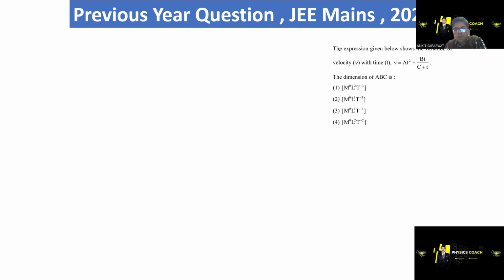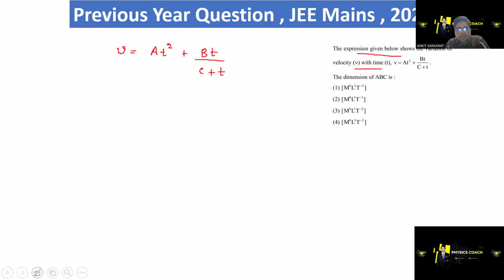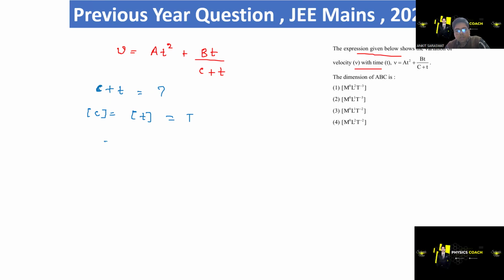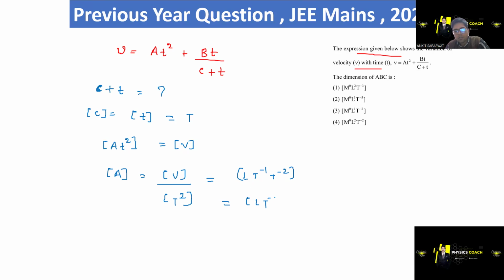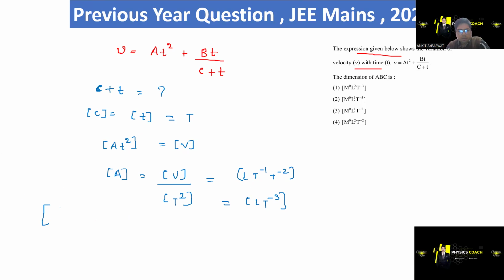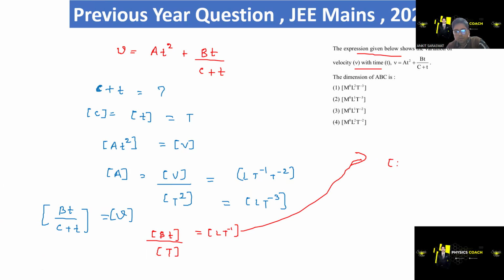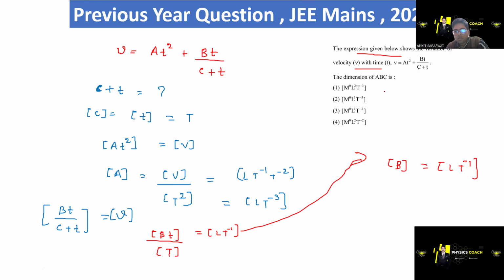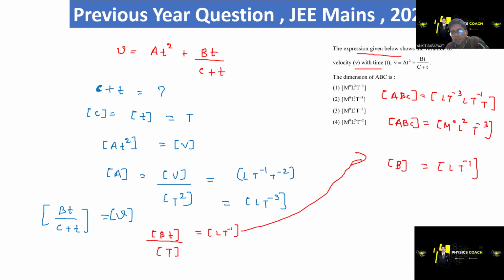The expression given below shows the variation of velocity(v) with time(t)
The expression given below shows the variation of velocity(v) with time(t)cbse

About us:-